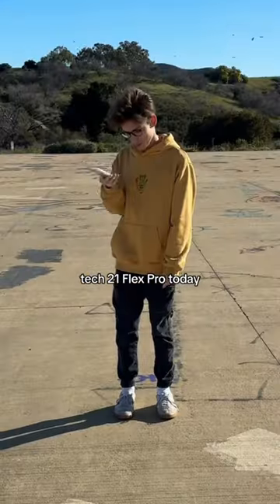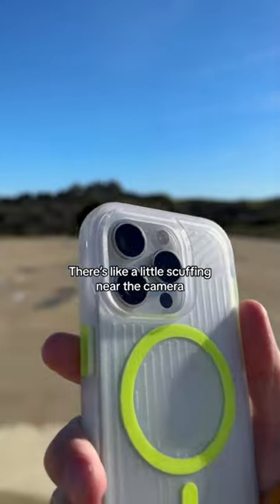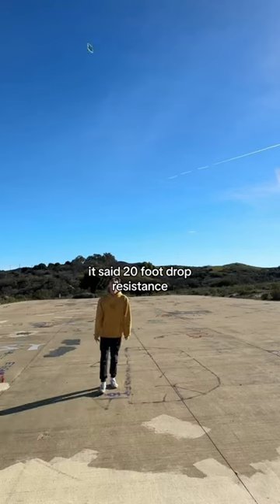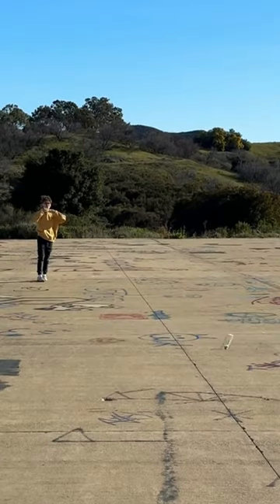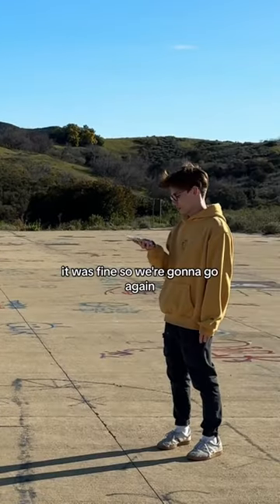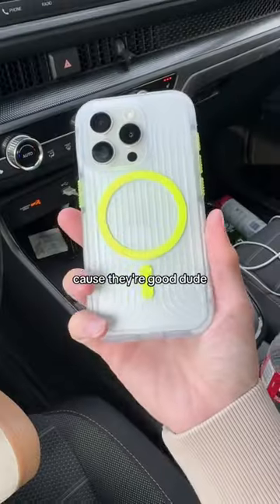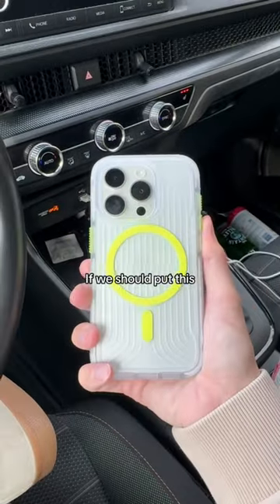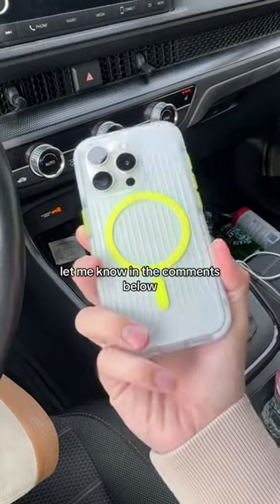Tech 21 iPhone 15 Pro Drop Test